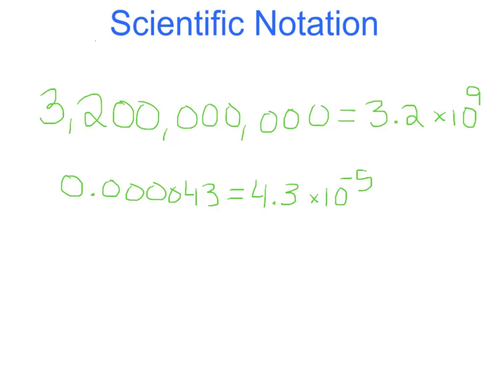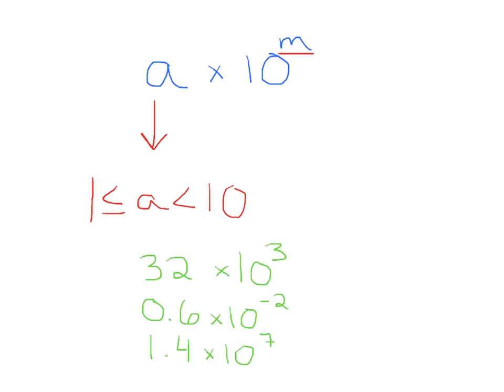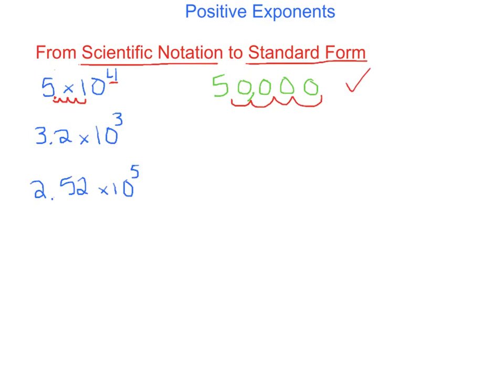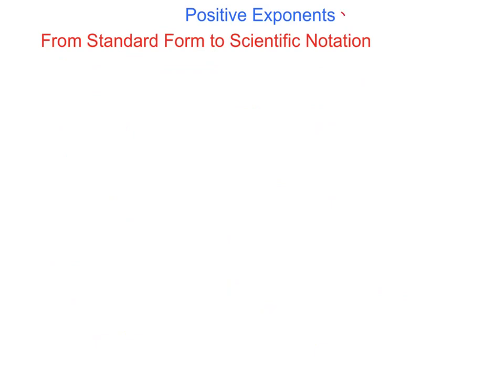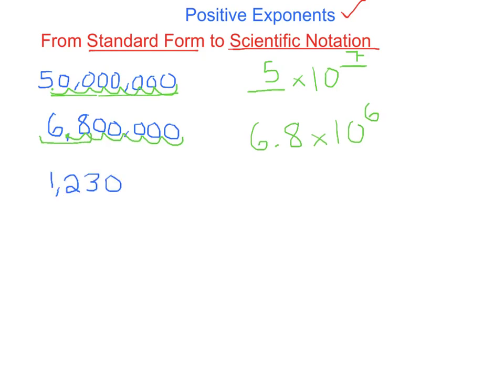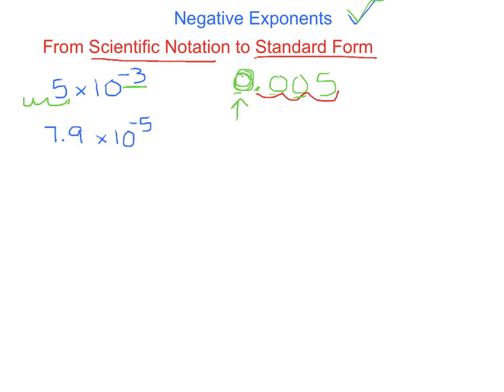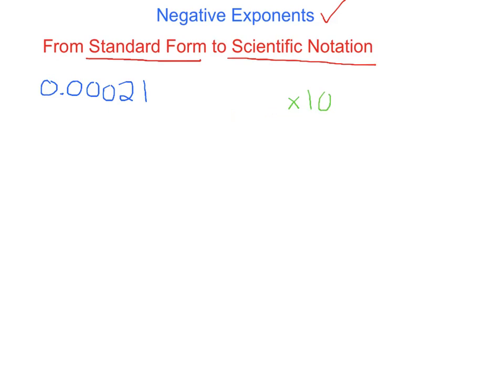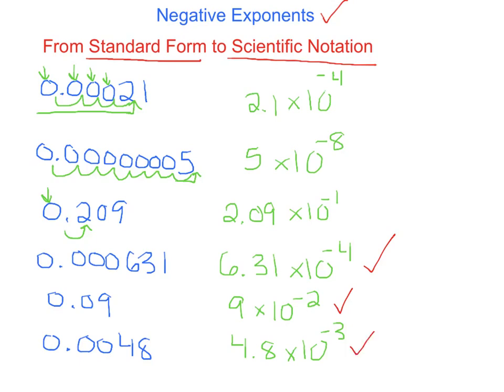Scientific Notation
8 Mth 2.6 Scientific Notation